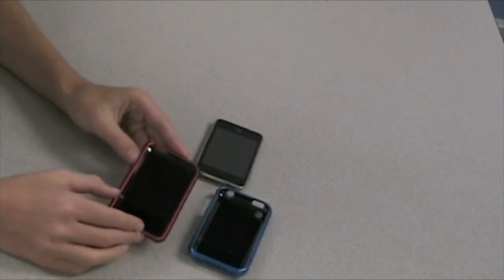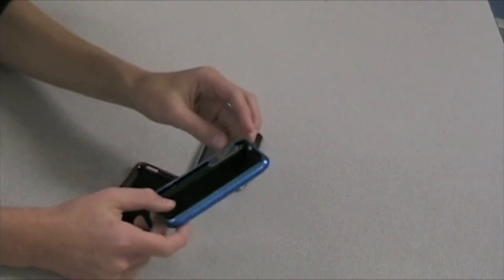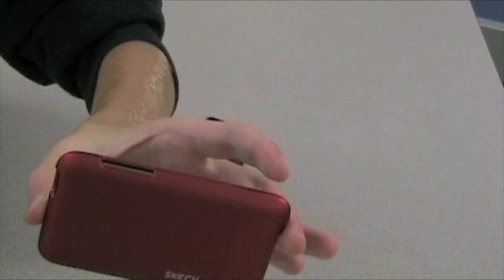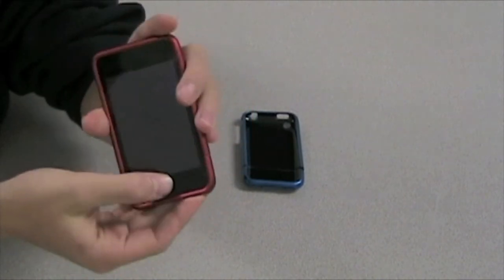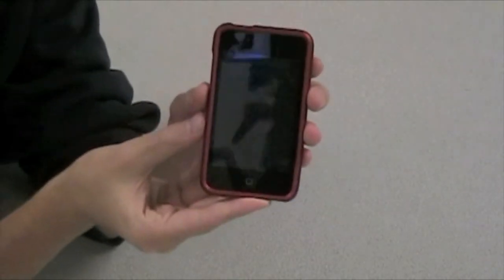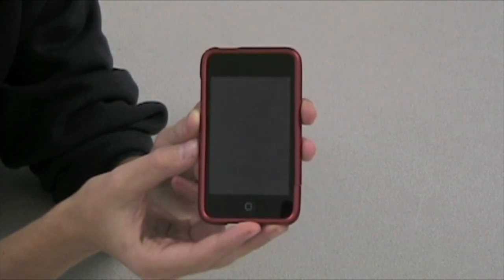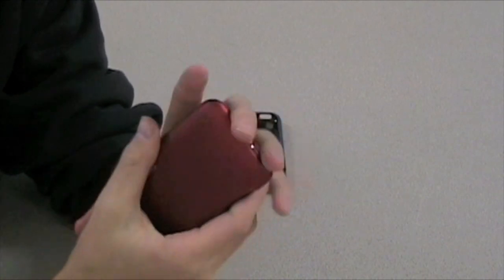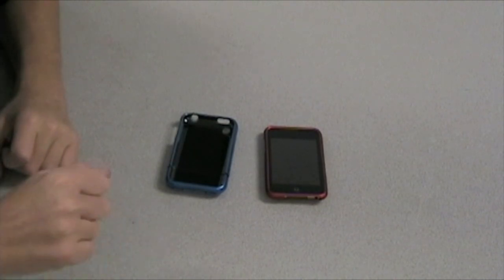Review: Skech iPod Touch Case (Hard Rubber)